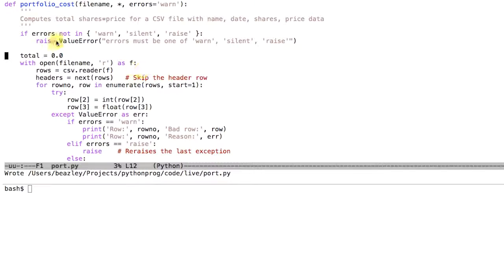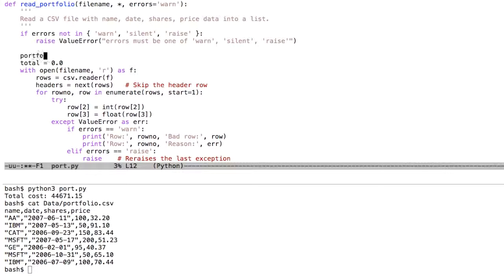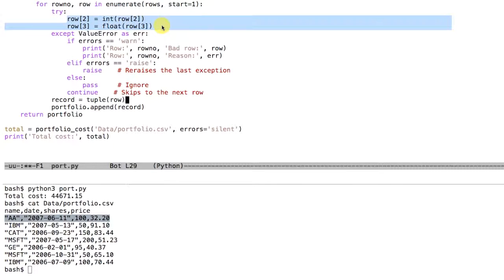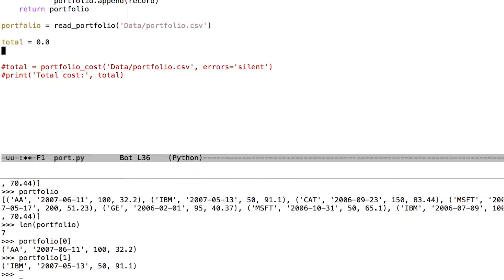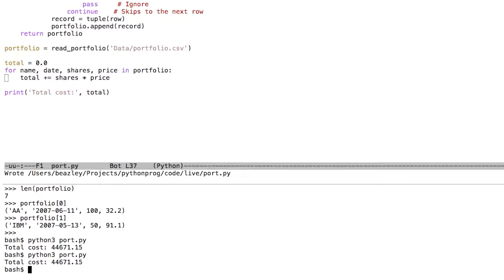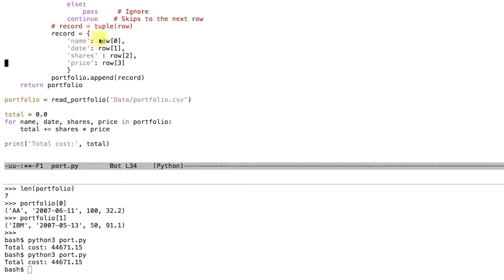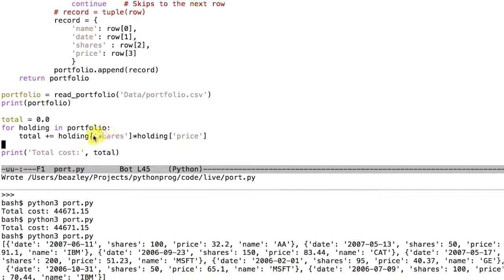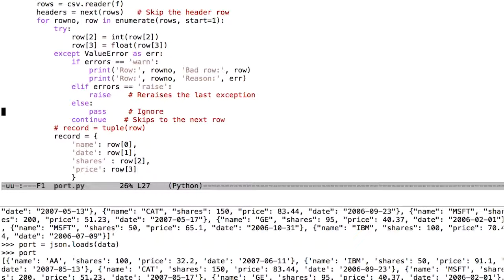20 Project Building a Data Structure from a File